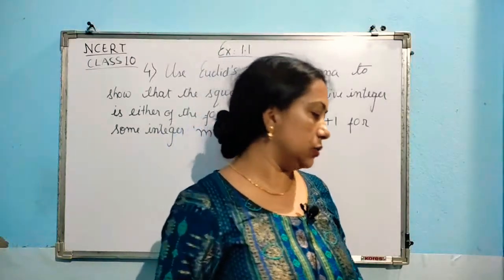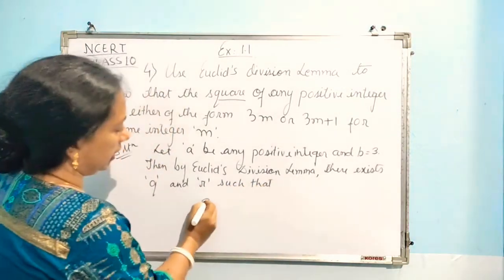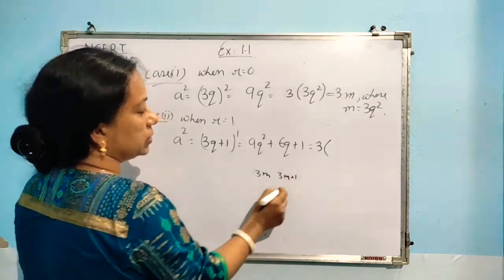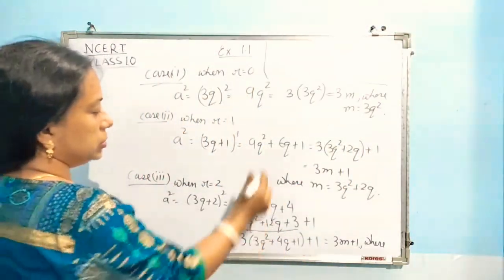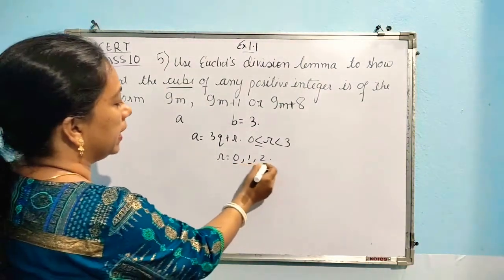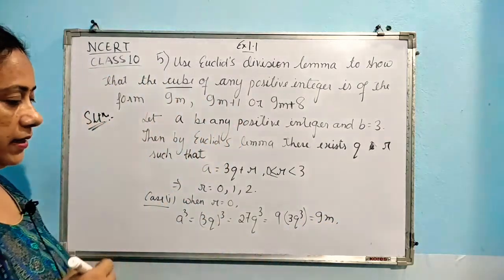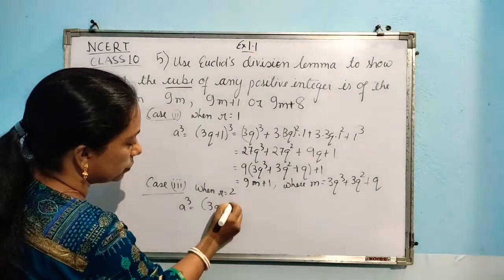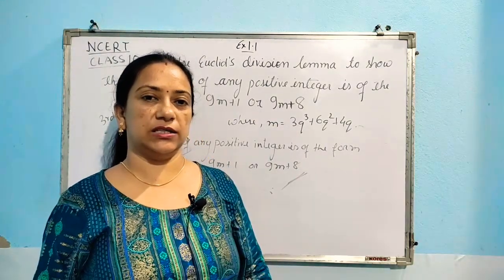NCERT class 10 mathematics real numbers part 3....EX 1.1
EX 1.1 Question no. 4 and 5